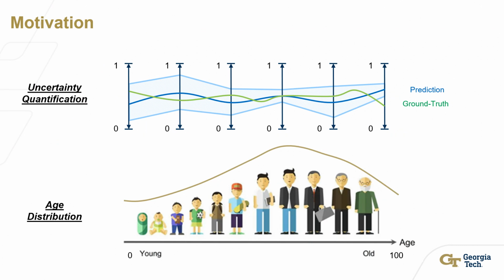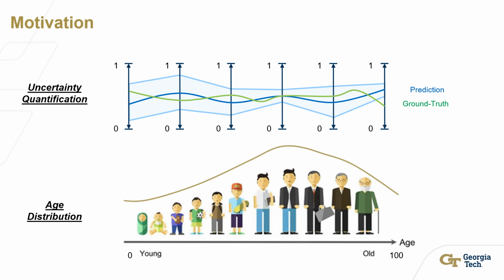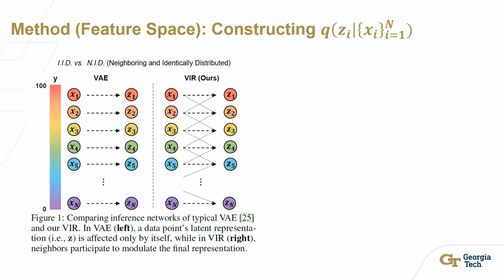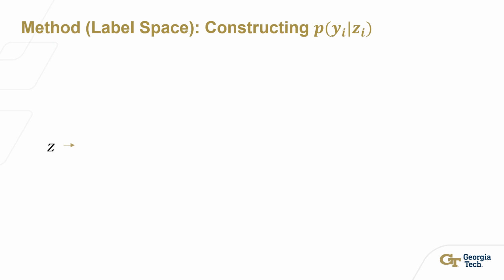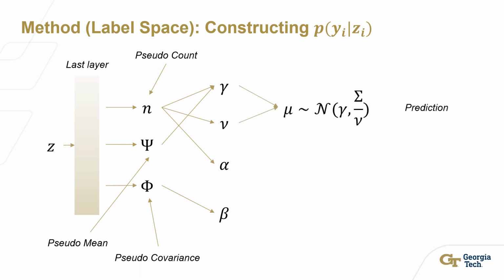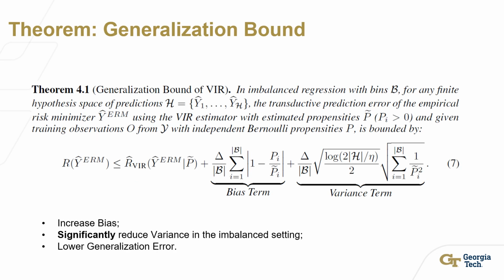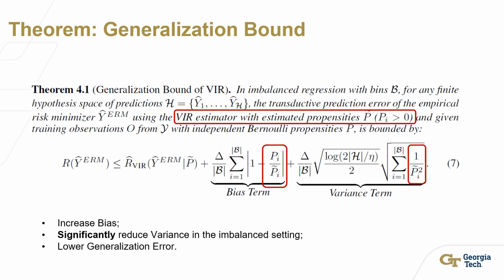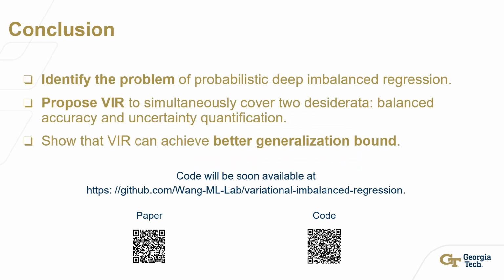NeurIPS '23: Variational Imbalanced Regression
A brief introduction of our NeurIPS 2023 paper 'Variational Imbalanced Regression: Fair Uncertainty Quantification via Probabilistic Smoothing'.

Presenter: Ziyan Wang

We propose a probabilistic deep learning model, dubbed variational imbalanced regression (VIR), which not only performs well in imbalanced regression but naturally produces reasonable uncertainty estimation as a byproduct.

Abstract:

Existing regression models tend to fall short in both accuracy and uncertainty estimation when the label distribution is imbalanced. In this paper, we propose a probabilistic deep learning model, dubbed variational imbalanced regression (VIR), which not only performs well in imbalanced regression but naturally produces reasonable uncertainty estimation as a byproduct. Different from typical variational autoencoders assuming I.I.D. representations (a data point's representation is not directly affected by other data points), our VIR borrows data with similar regression labels to compute the latent representation's variational distribution; furthermore, different from deterministic regression models producing point estimates, VIR predicts the entire normal-inverse-gamma distributions and modulates the associated conjugate distributions to impose probabilistic reweighting on the imbalanced data, thereby providing better uncertainty estimation. Experiments in several real-world datasets show that our VIR can outperform state-of-the-art imbalanced regression models in terms of both accuracy and uncertainty estimation.